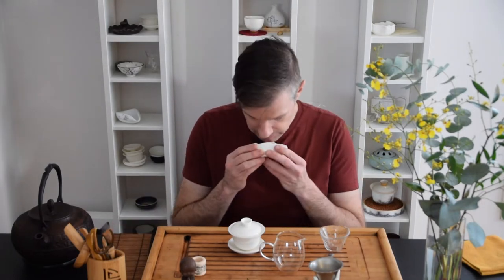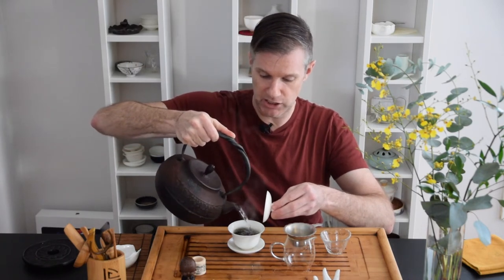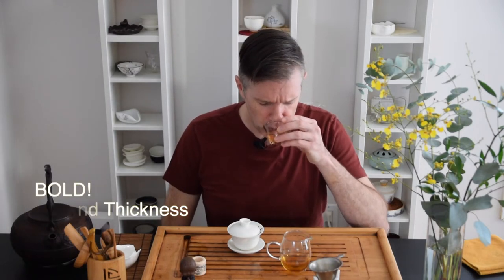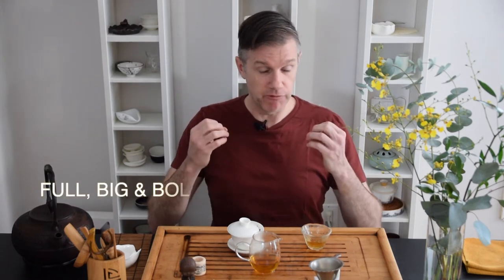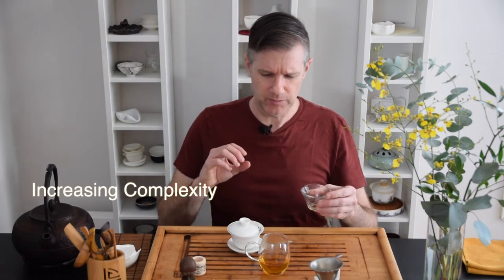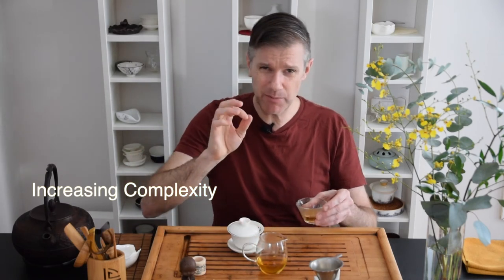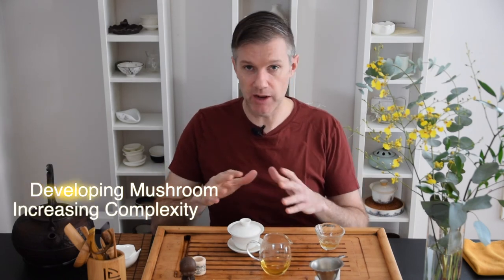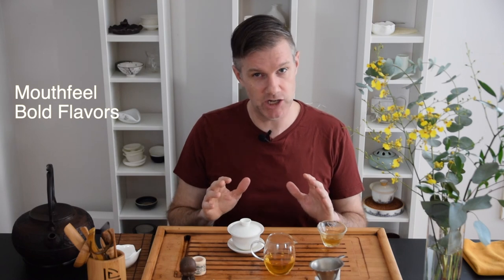Dark Tea Tasting | Aged Premium Tian Jian 2013 | ZhenTea Sip Along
Get your kettles warmed up and sip along with me as I taste Aged Premium Tian Jian, a 2013 dark tea from Hunan province. If you are sipping the tea with me, strap yourself in because holy cow... MOUTHFEEL! Just amazing.

On our website, we provide details about each tea we carry, tasting notes, harvest, origin and more, but to make things a little more personal, we're expanding our tasting notes to "live" sessions with you where you can see how we brew the tea. We're doing videos like this for every tea on our website so that you can get a more dynamic feel for the tea when browsing the site. So please, share with us your suggestions and recommendations on how to improve this video series, and what you'd like to see in the coming videos.

If you've tried this tea, please share your tasting notes with us and fellow tea lovers by leaving your review on the website. Tasting notes are not about coming up with the perfect words to describe a tea, rather, they can be quite personal, using whatever metaphors work for you. It's our own approach and angle that matters when describing a tea. So the more people share their experience, the closer we get to the true taste of this tea.

Happy Sipping.

On our channel, we share our experience and tea journey with you as well as professional tastings/assessments, brewing tips and instructions, interviews with friends we’ve met along the way and just plain fun stuff we like to do on our tea journey.